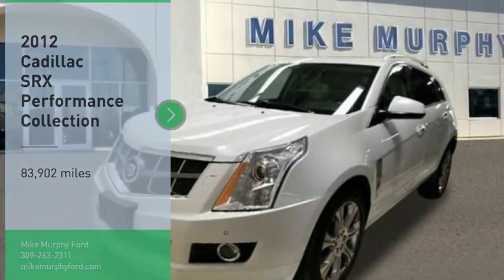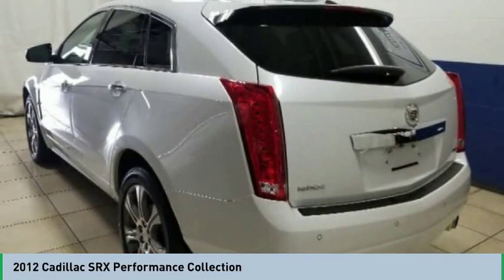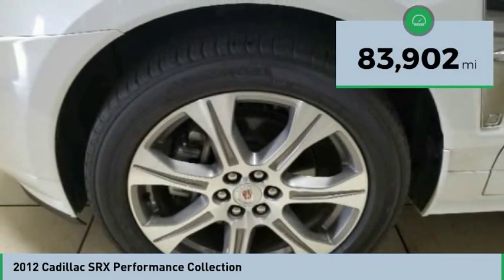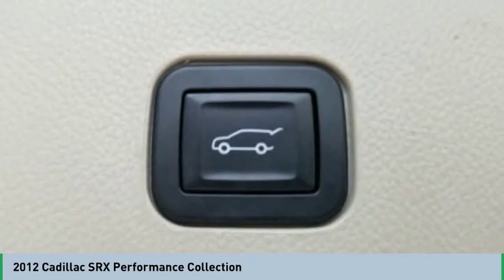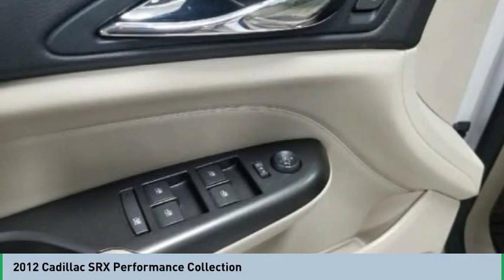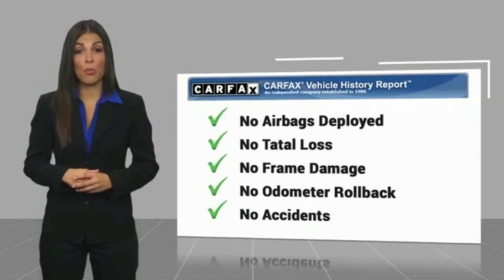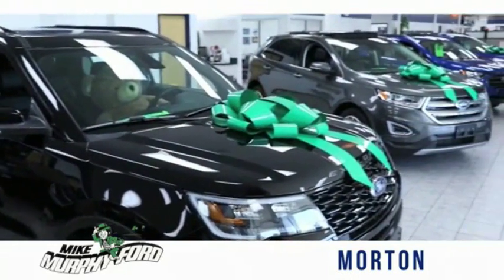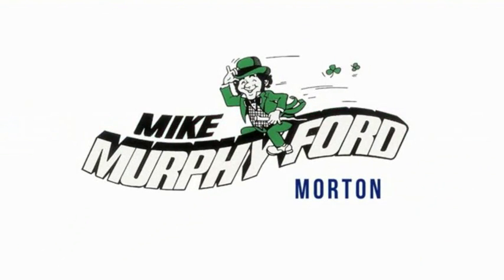2012 Cadillac SRX 2012 Cadillac SRX FOR SALE 635105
2012 Cadillac SRX Performance Collection

565 W. Jackson St.

We get it... Price Sells Cars!!